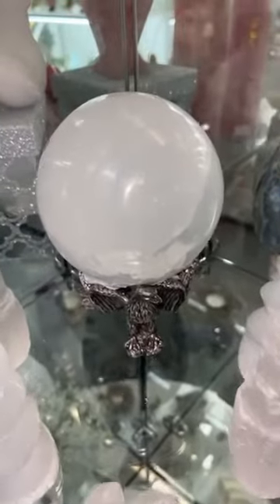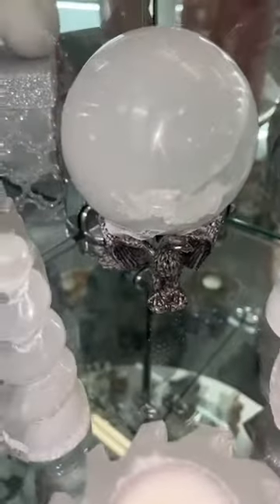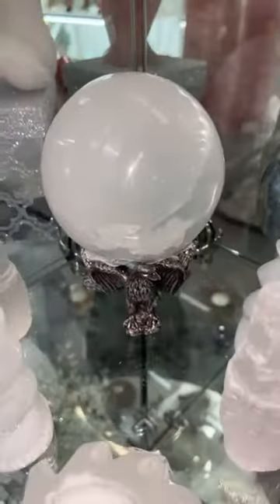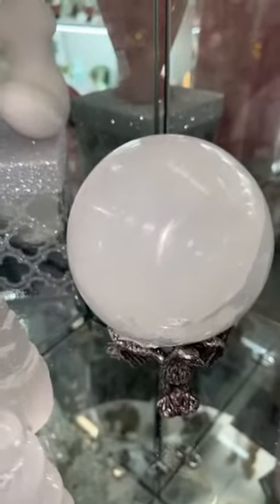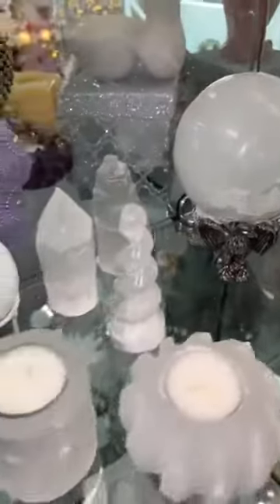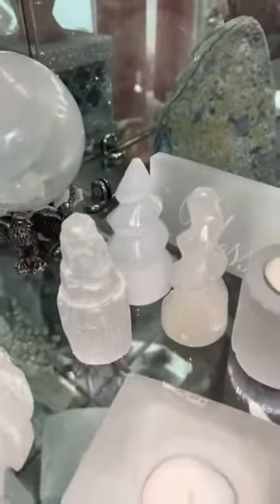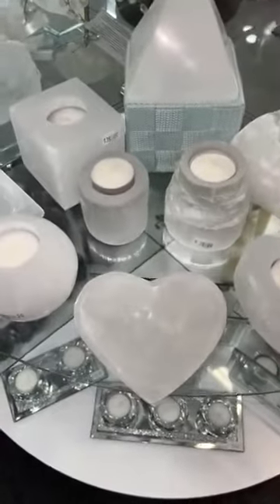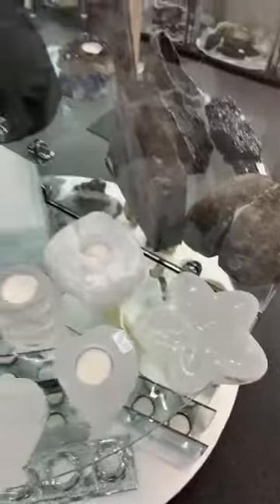💜 Selenite Sphere: Calming 💜 151 High Street Shepparton ♥️ Opening H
💜 Selenite Sphere: Calming
♥️ Opening Hours Thursday Oct 12th to Saturday 21st October
Monday - Friday 10am - 4:00pm
Saturday 10am - 4pm
CLOSED Public Holidays
Bless Michelle